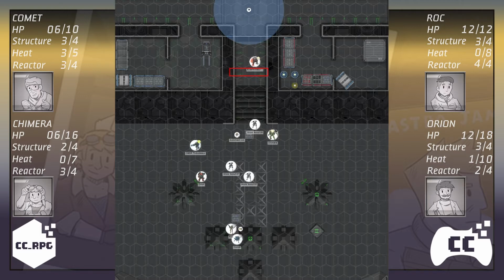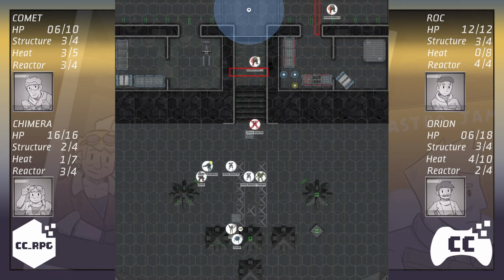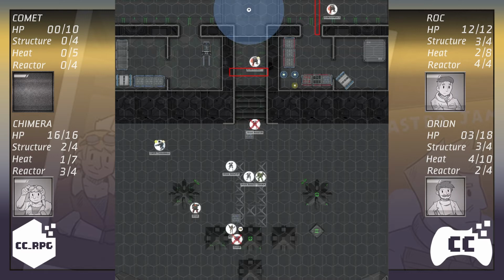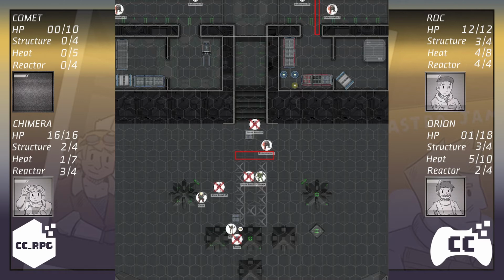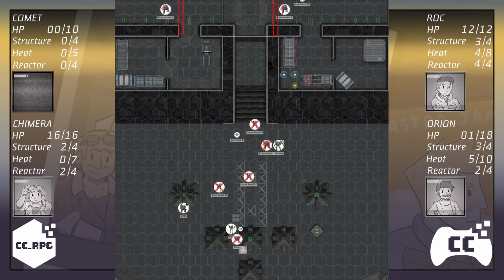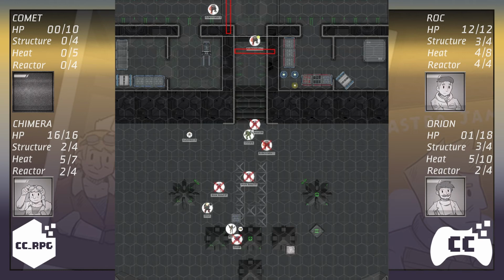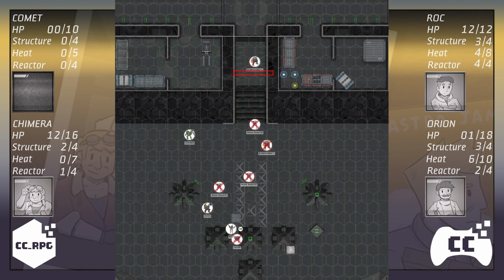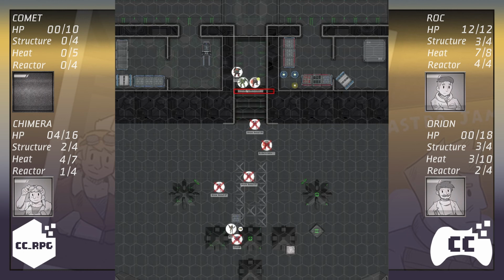CCRPG - Lancer Gig - Episode 53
Who knew CoreSec had tech like this? Getting out of this without losses might not be possible.

Todd - Astro Jamin, Call Sign: COMET
Jay - Graham Demaree, Call Sign: ROC
Jeremy - Dyne Starseeker, Call Sign: ORION
Charles - Evelene Bolick, Call Sign: CHIMERA
Bob - Game Master/Narrator

Intro and Outro music from the track Headshot courtesy of Nicolas Jeudy and DARK FANTASY STUDIO